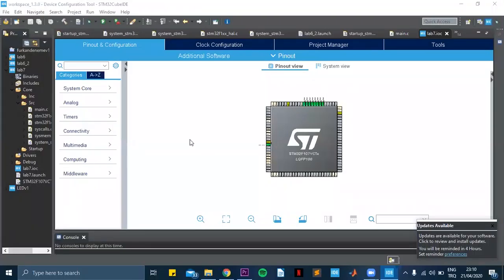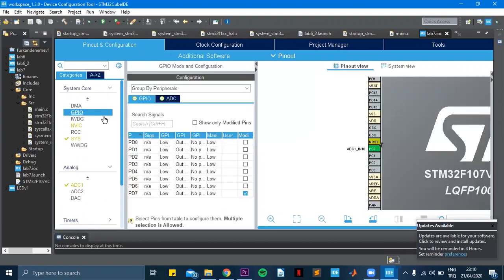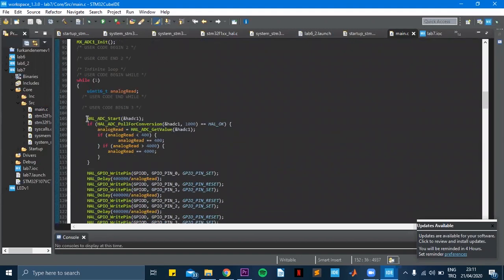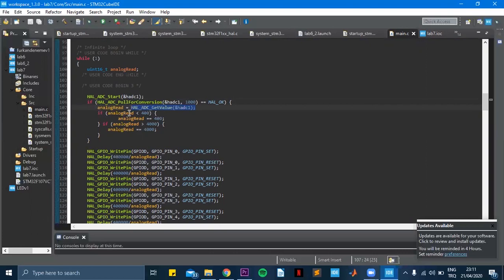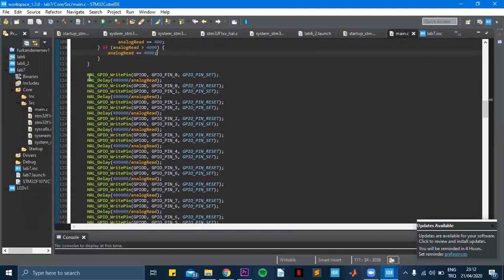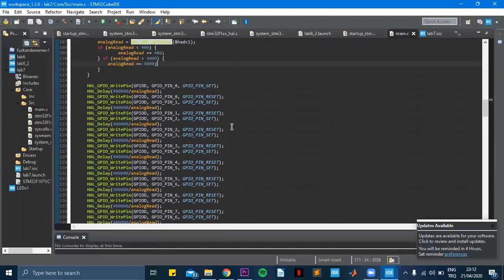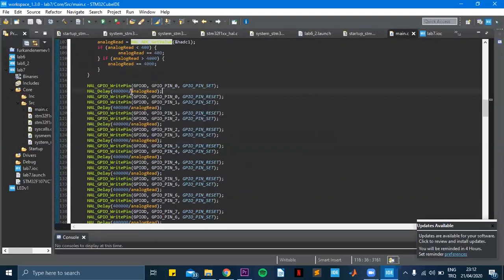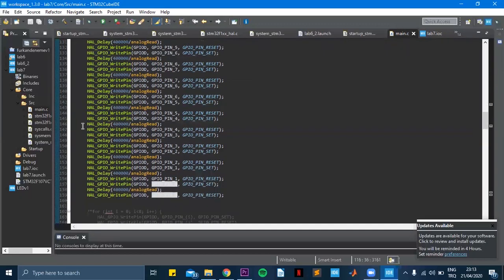STM32 - CubeIDE | Knight Rider with LEDs (Speeding Up and Down) By ADC Input Through Potentiometer